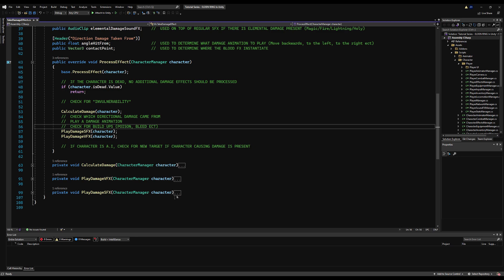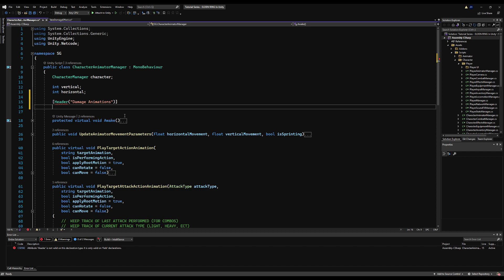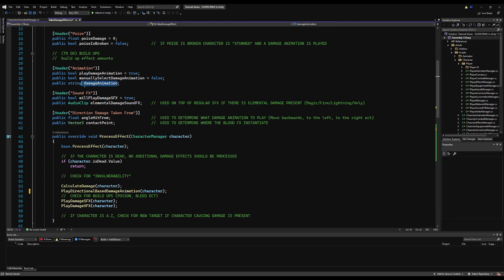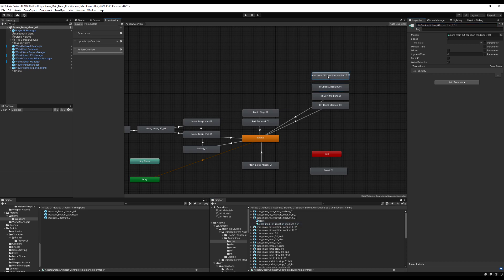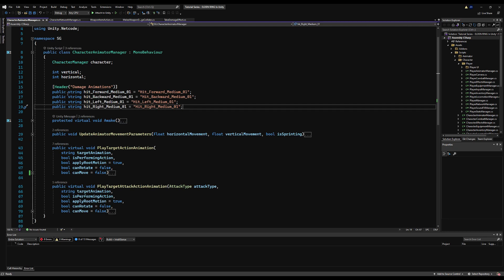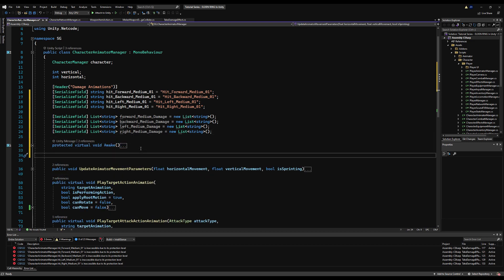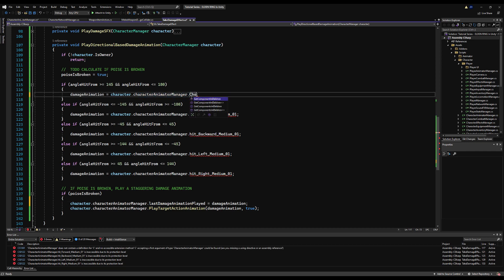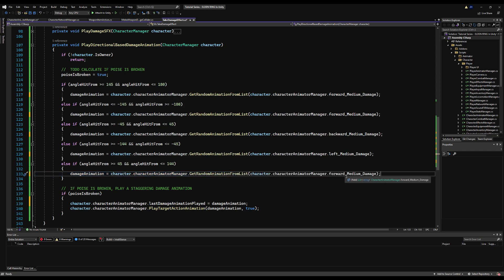Create ELDEN RING in Unity ► EP. 27 DIRECTIONAL BASED DAMAGE ANIMATION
In this video we create the logic to play a directional based damage animation during our take damage effect. What is directional based damage? Basically, the animation system will select a damage animation that moves you in the direction of the attack. For example, if your character is hit from a character directly in front of themselves, they will be knocked backwards.

We also create functionality to select a random animation from a list, giving us the option to include multiple versions of each direction damage type. For example, you could have 3 forward damage animations and you would select a random animation each time the forward damage sequence is played.

Lastly, we make it so if desired, a damage animation will not repeat itself. For example, if the last animation your character played was forward_damage_01, and your list contains forward_damage_01, forward_damage_02 and forward_damage_03, then your randomized options will only consist of forward_damage_02 and forward_damage_03.